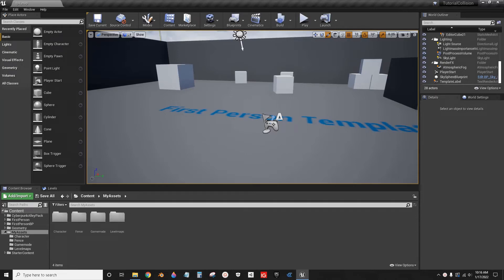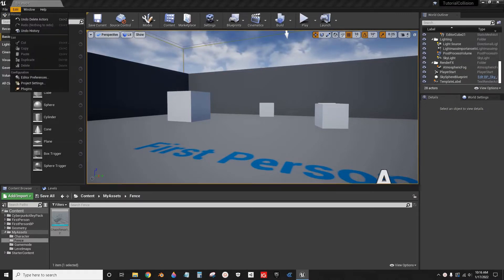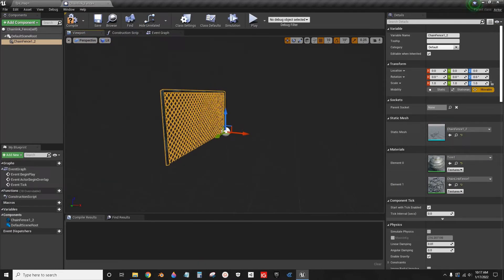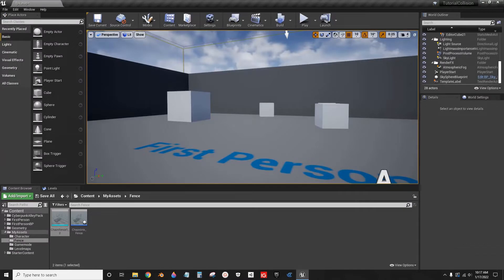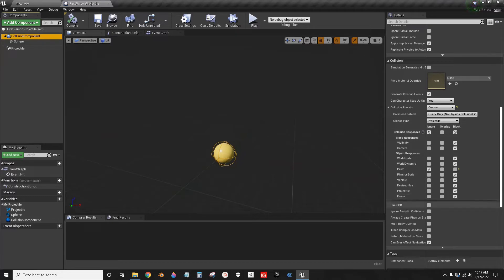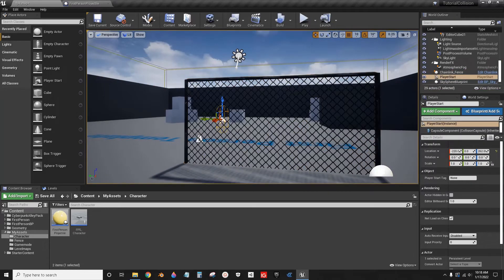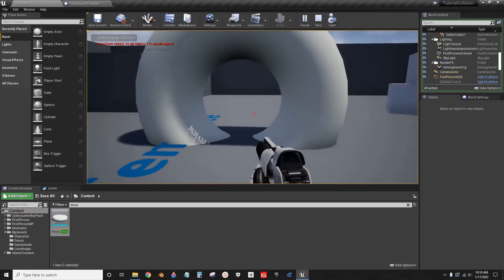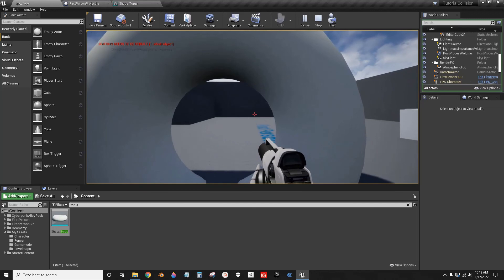Custom Collision Tutorial for Projectiles and Mesh in Unreal Engine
This is a tutorial for how to set up custom collision for projectiles and meshes in Unreal Engine. By following the tutorial you will be able to set up a chain-link fence that you can shoot through but can't walk through. This is common in shooter games, to be able to shoot through a fence that you cannot walk through. The tutorial also quickly shows how to fix collision issues you may have with meshes that include holes that you cannot walk through or shoot through. The solution is very quick and should only take a minute.